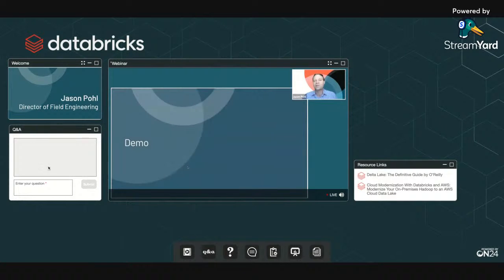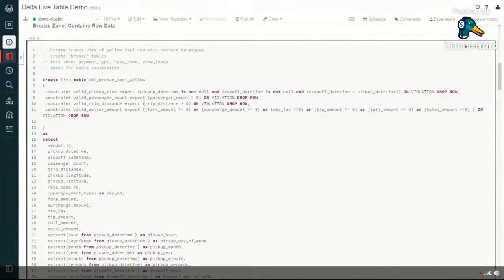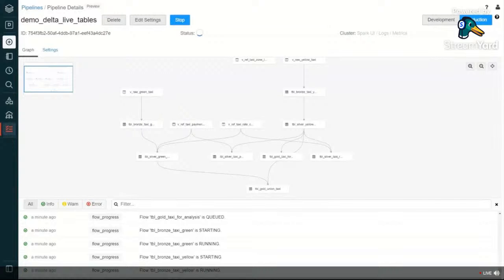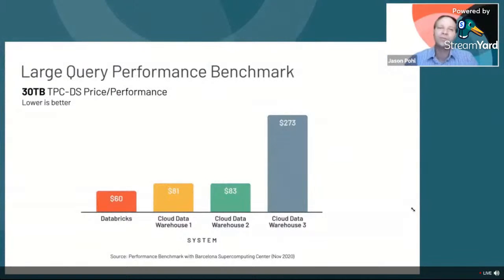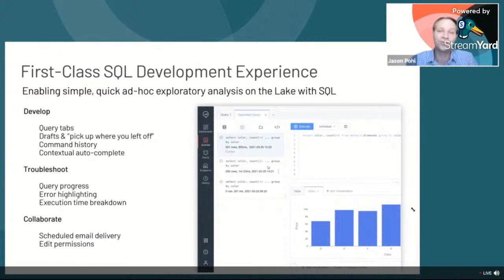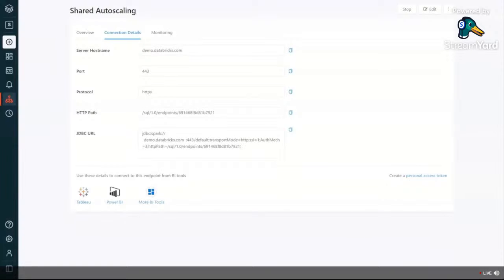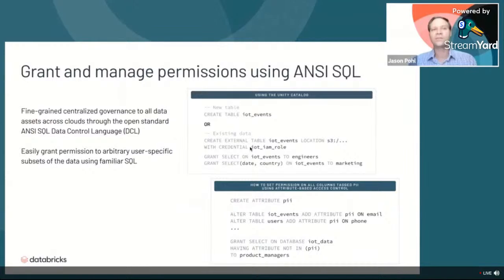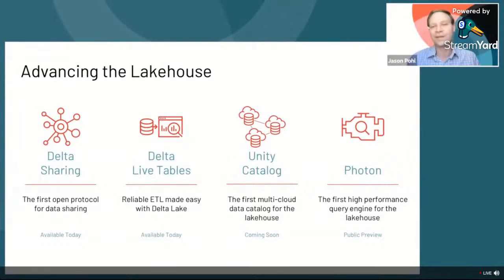Seminario - Data Management: The Good The Bad The Ugly